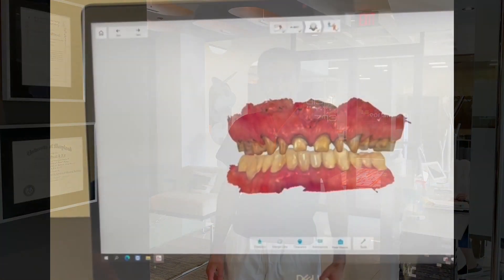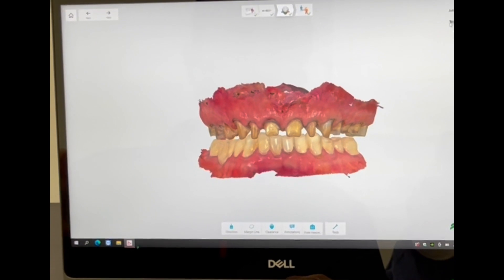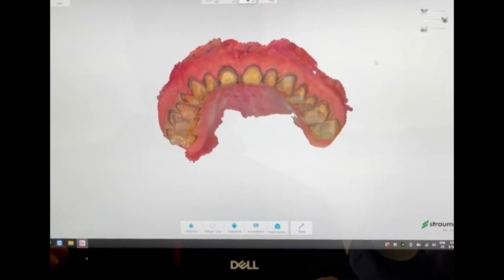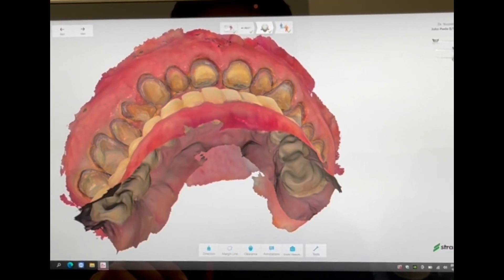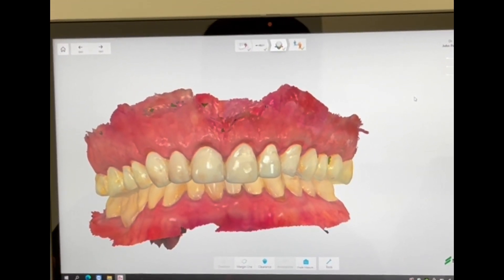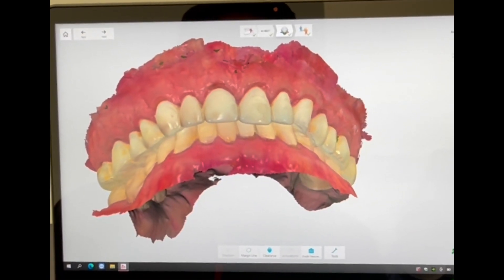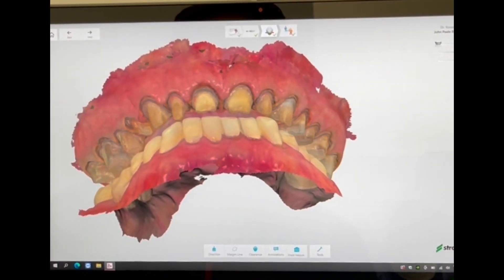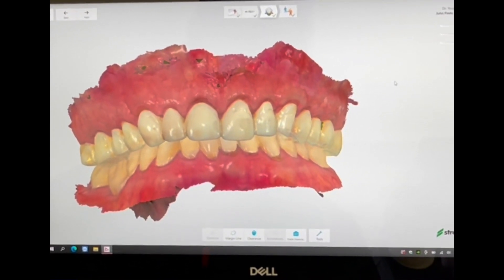Obeid Dental - Dr. Obeid on Digital Dentistry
As technology continues to advance, so too does the field of dentistry. One area that has seen significant improvements in recent years is digital dentistry. This technology has revolutionized the process of dental implant placement, making it faster, more accurate, and more comfortable for patients.